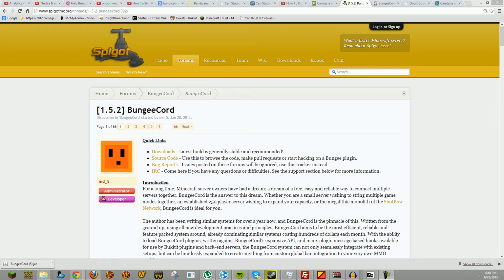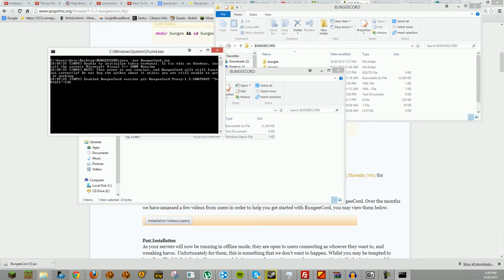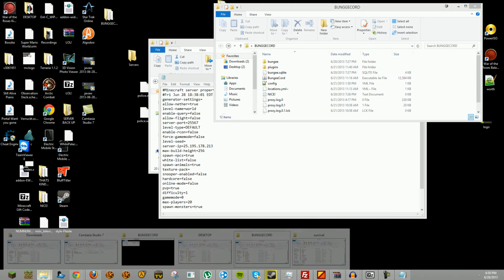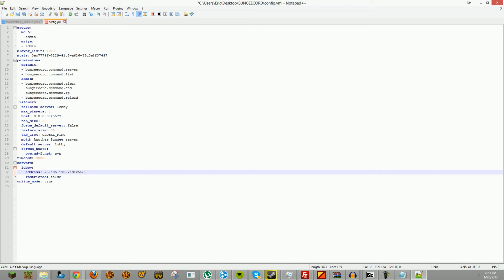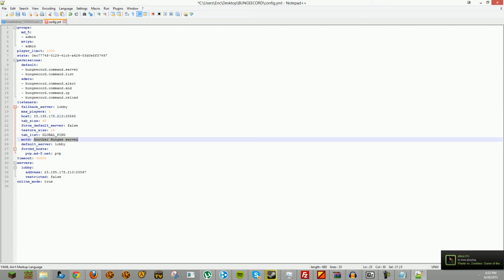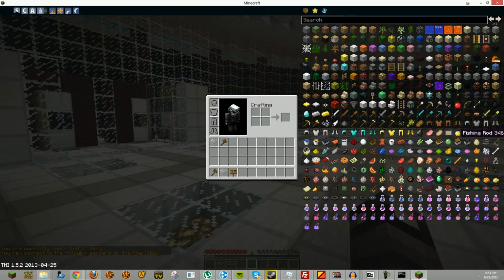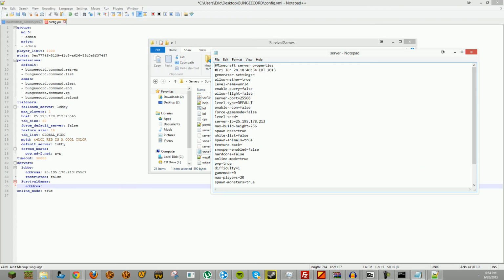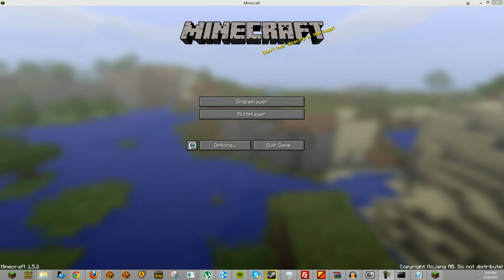[1.5.2] BungeeCord Tutorial: Link your minecraft servers!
♦ Janus Tutorial: TBA